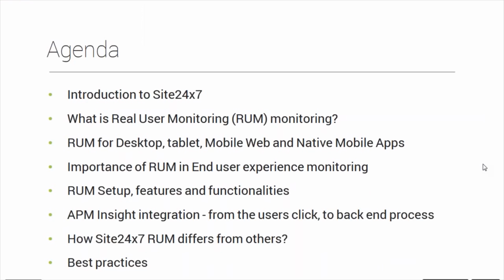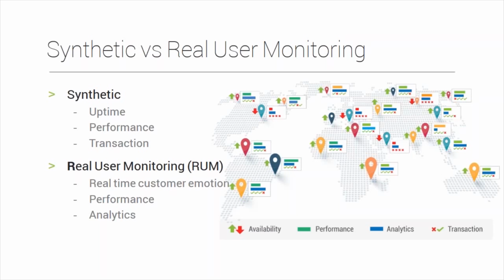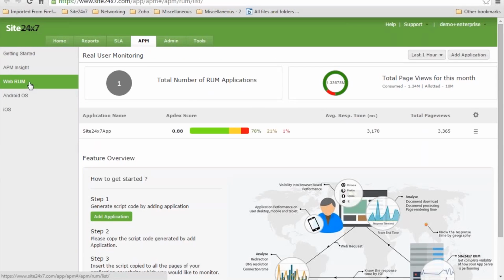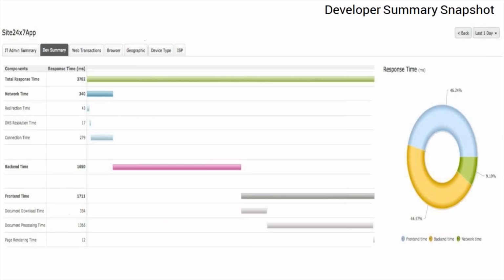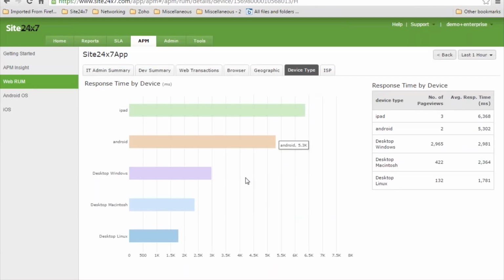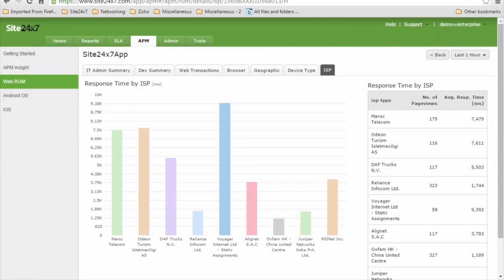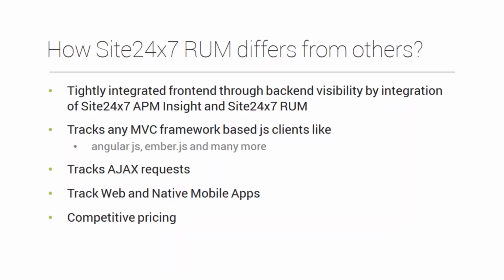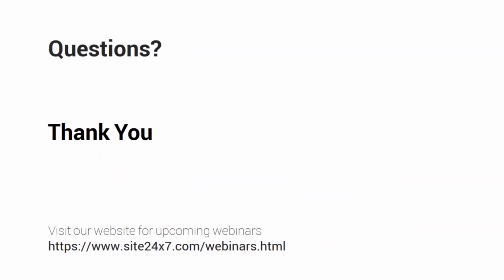[Webinar] Real user monitoring with Site24x7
Site24x7 RUM webinar

Site24x7's real user monitoring (RUM) helps you understand how users experience your website or mobile application.

Key points:
 - Importance of the user experience: A one-second delay in page load time can result in a 20% revenue loss.
 - Limitations of synthetic monitoring: Synthetic monitoring can't tell you how individual users experience your webpage or how it performs with different browsers, operating systems, and internet service providers (ISPs).

RUM advantages and features:
 - Captures real user data from various browsers, devices, and locations
 - Provides insights into the user experience across the entire webpage life cycle
 - Integrates with APM Insight for back-end performance monitoring
 - Monitors web transactions by browser, device type, and ISP
 - Provides response time breakdowns for front-end and back-end processes
 - Tracks AJAX calls and MVC frameworks
 - Offers global performance monitoring with visibility into different regions

Benefits:
- Helps optimize web pages for better response times across browsers, operating systems, and ISPs
 - Enables data-driven decisions for web development roadmaps
 - Sets appropriate Apdex scores based on user experience